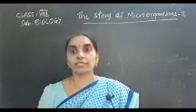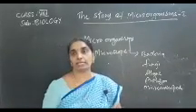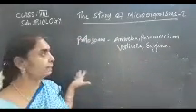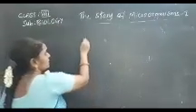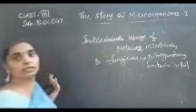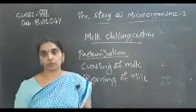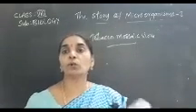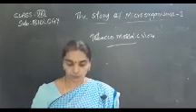The story of micro organisms(8)@8th class#2021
k/YTShare